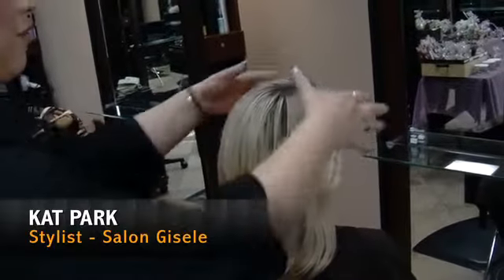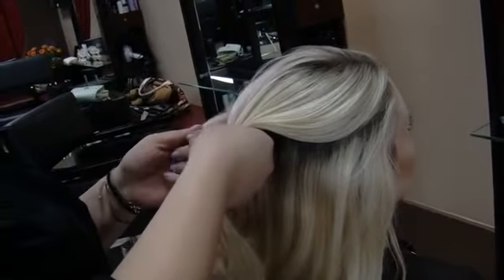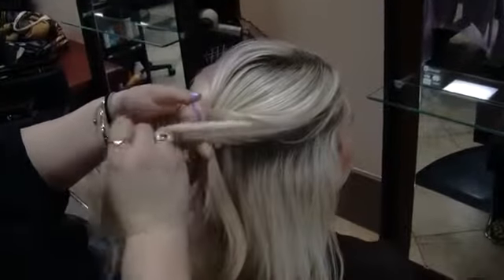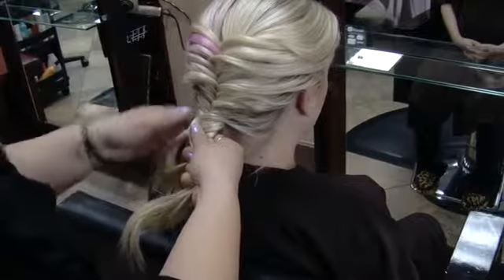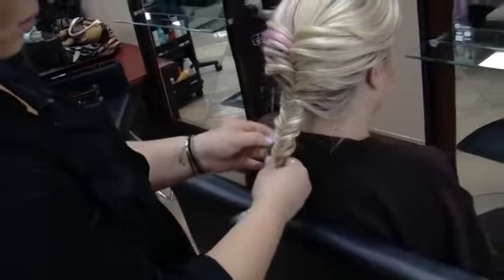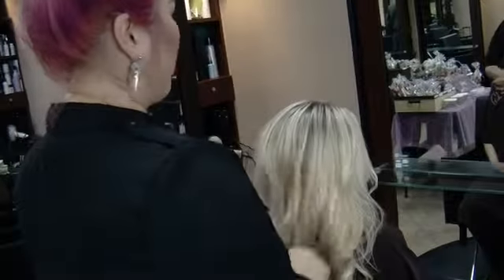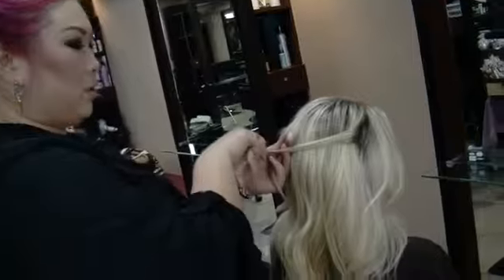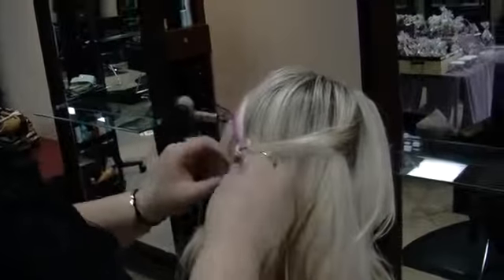How to make Fishtail and Infinity Braids - 2013-04-22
Salon Gisele stylist  Kat Park goes through the steps on how to make a fishtail and infinity braid. Video by Kristen Haack and Mark Eades, ocregister.com. 4/22/13 Published on 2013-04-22